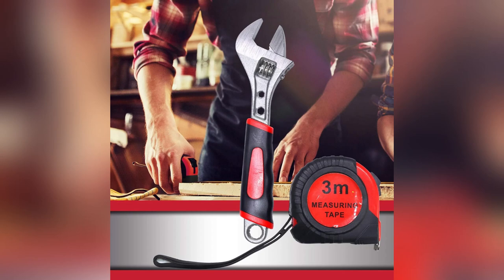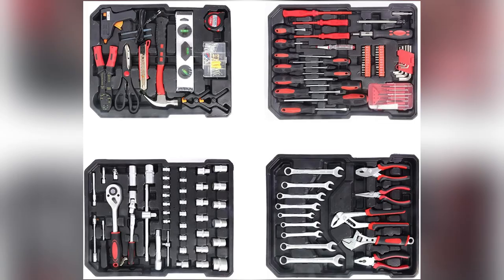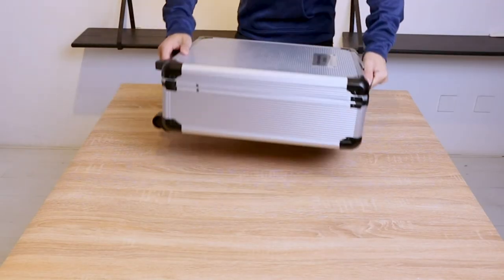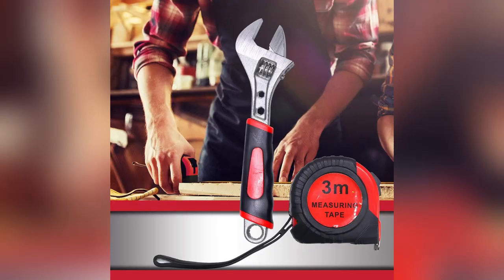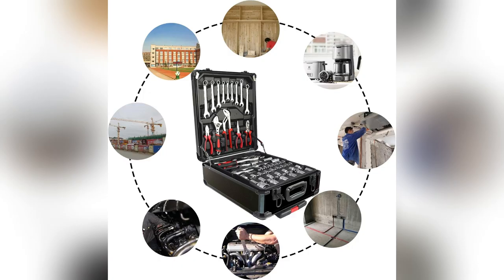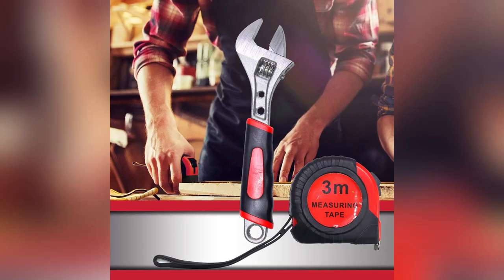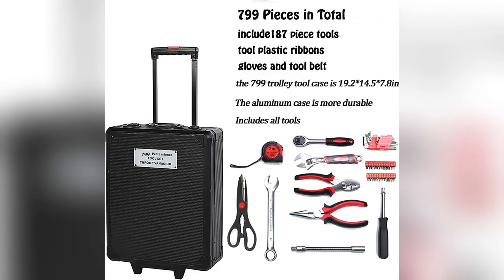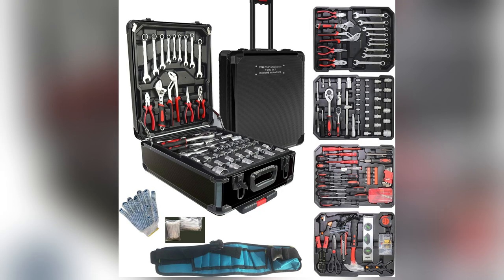onlineshopping Arcwares trolley case toolkit handtools handtool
More Options

Arcwares 799pcs Aluminum Trolley Case Tool Set Silver, House Repair Kit Set, Household Hand Tool Set, with Tool Belt,Gift on Father's Day (Black)